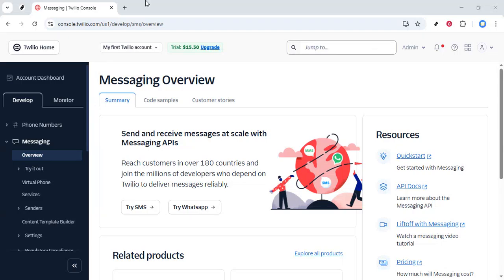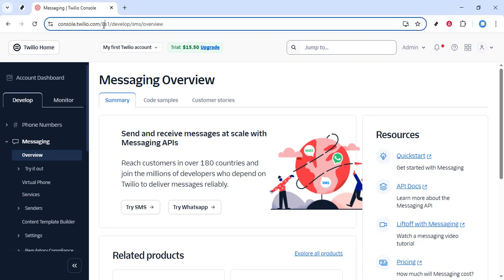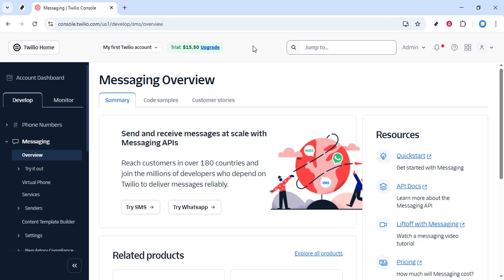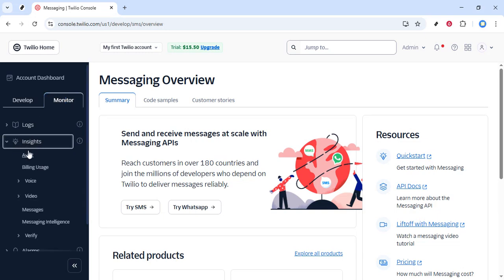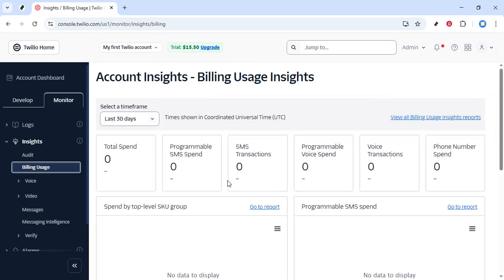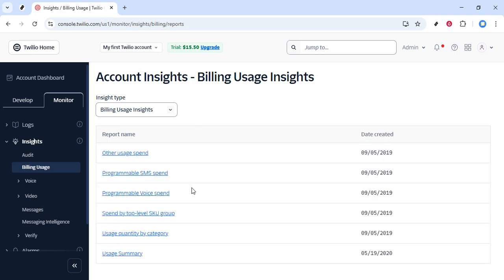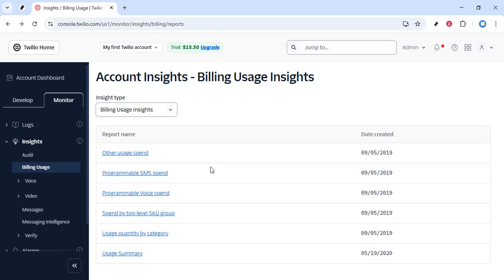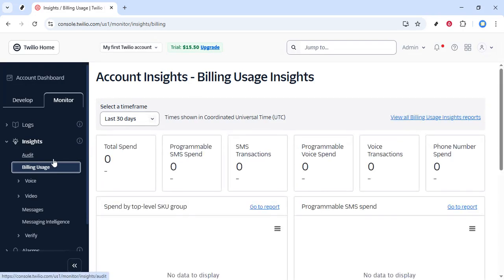How To Monitor Twilio Usage 2026 (Beginner Guide)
In this video, we'll dive deep into how to effectively monitor your Twilio usage. Understanding your usage metrics is crucial for optimizing your communication solutions and controlling costs associated with your Twilio account. We’ll explore the various tools and techniques available to gain insights into your usage patterns and data.

By the end of this tutorial, you'll be equipped with the knowledge to track your Twilio usage efficiently, allowing you to make informed decisions based on real-time data. Watch till the end for best practices that can enhance your usage management!